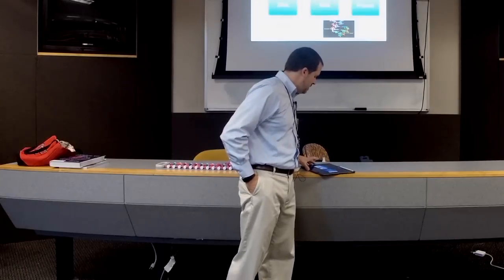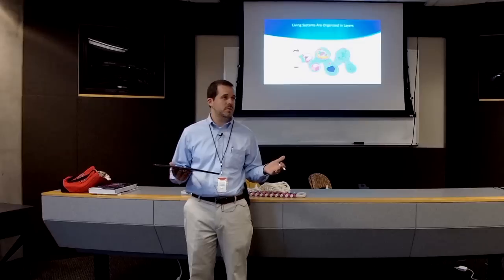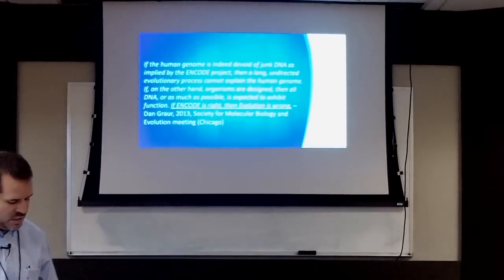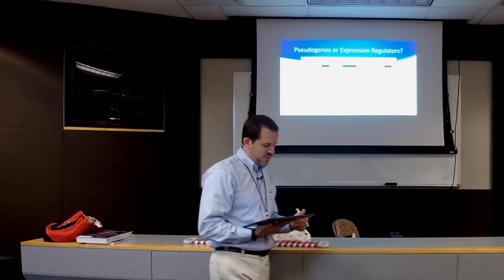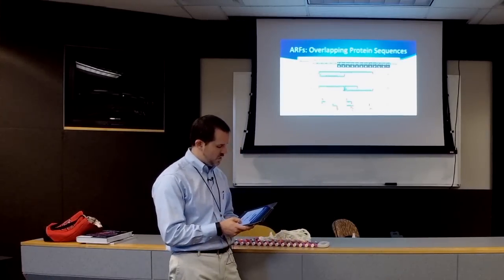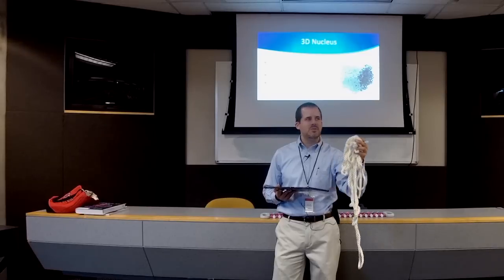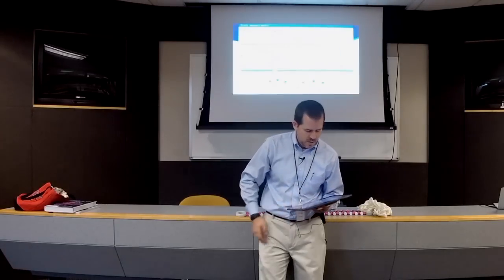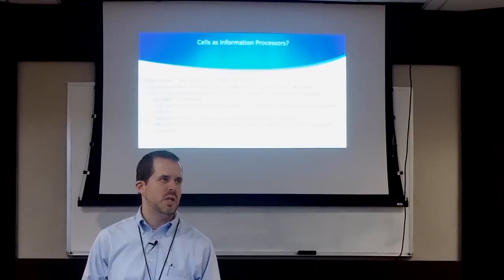What are the Basics of Molecular Biology? - Dr. Joe Deweese (Conf Lecture)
This lecture is from our 2017 'Is Genesis History?' conference. We invited a number of scientists and scholars to teach in-depth on the Creation/Flood model. Here, biochemist Joe Deweese examines key questions in molecular biology.

Joe Deweese is an Associate Professor in the Department of Pharmaceutical Sciences and received his Bachelor of Science in Biochemistry from Freed-Hardeman University in 2004 and his Doctor of Philosophy in Biochemistry from Vanderbilt University in 2009. During his graduate career, he was trained in the enzymology of DNA topoisomerases. His graduate research focused on the DNA cleavage mechanism of human type II topoisomerases and involved the development of a method for isolating topoisomerase II-mediated DNA scission from ligation. He also examined roles of metal ions in reactions catalyzed by topoisomerase II. He began his work in the College of Pharmacy in June of 2009. Currently, he is course coordinator for Biomolecular Chemistry, Integrated Biomedical Sciences Lab, and Applied Christian Values in Pharmacy. He also teaches in pharmacology (oncology) and physiology. Deweese is also an Adjunct Assistant Professor in the Department of Biochemistry at Vanderbilt University School of Medicine. His research interests include characterizing the mechanism of anti-cancer agents, especially those that target topoisomerase II. Recent studies from his lab have focused on etoposide metabolites, thiosemicarbazones, and natural product derivatives. Currently, his work is focused on examining the differences between the two isoforms of topoisomerase II found in humans. Deweese has been married to his wife Liz since 2002, and they have two children, Lucy and Jed. They worship with the Walnut Street church of Christ in Dickson, Tenn., where Joe serves as a deacon and Bible class teacher.